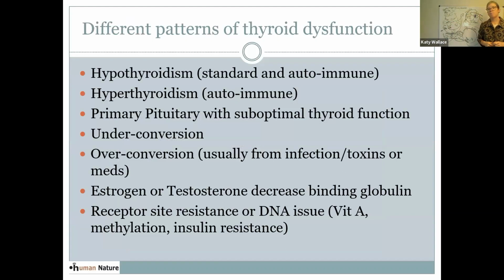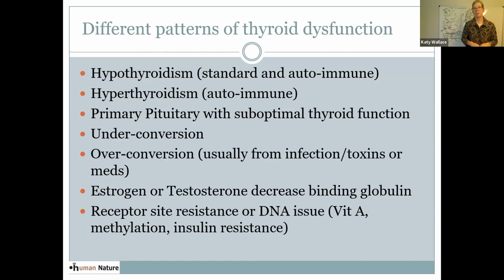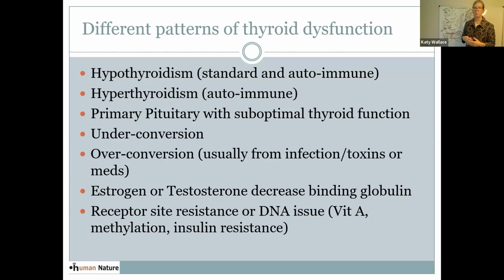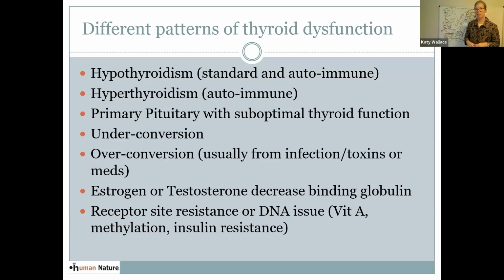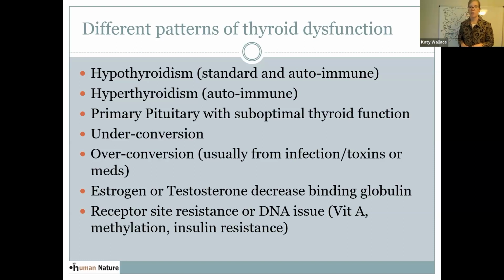Patterns of Thyroid Dysfunction